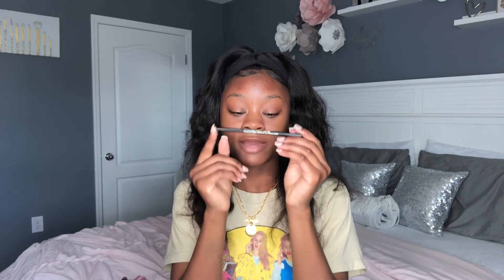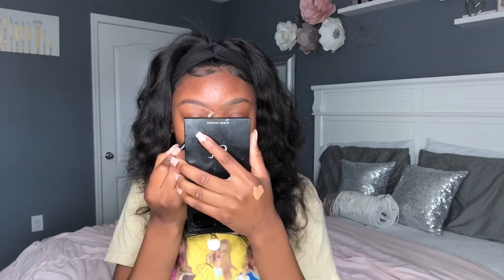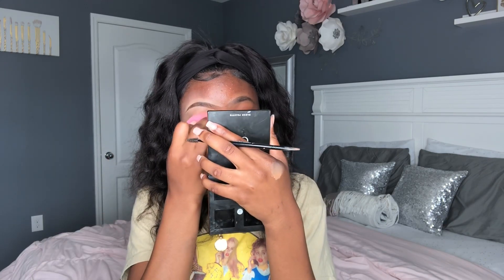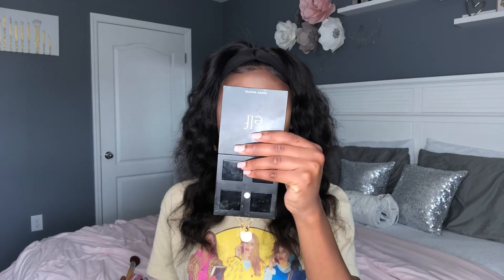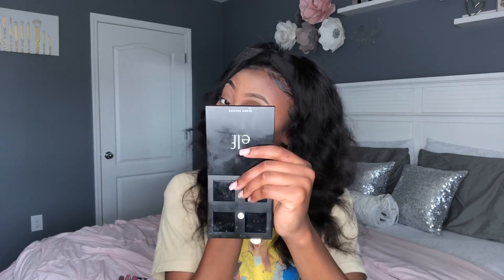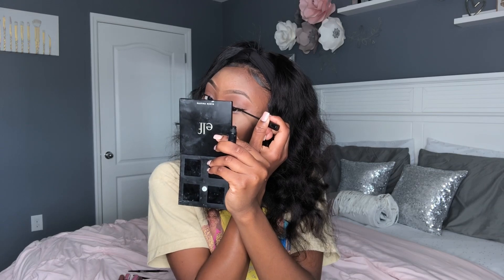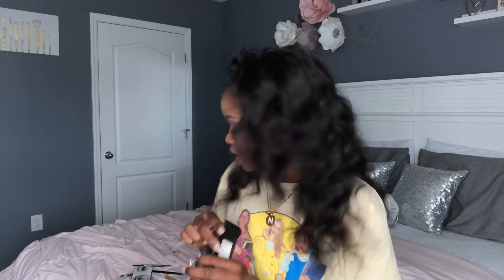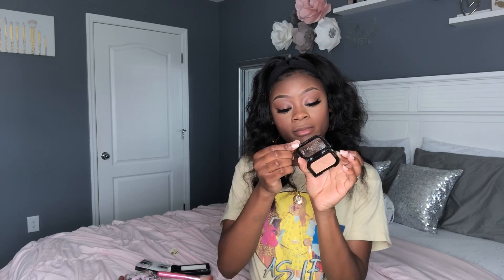Everyday makeup routine| Manaja Noel